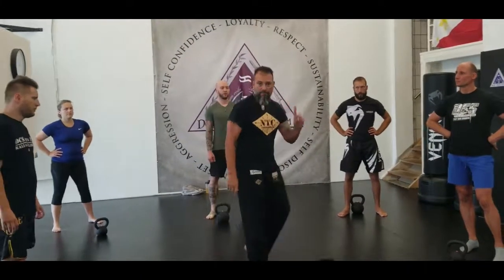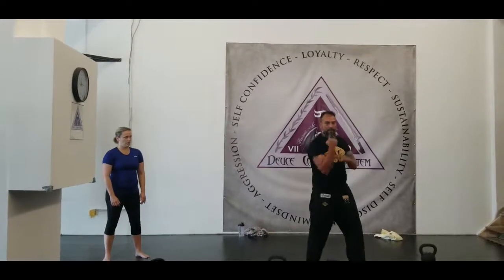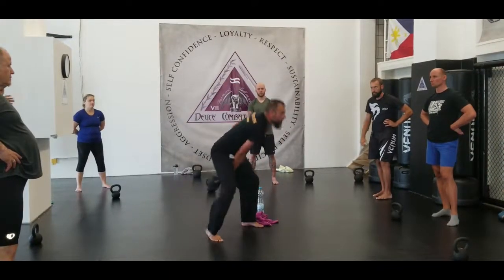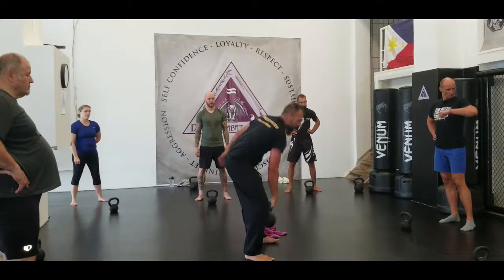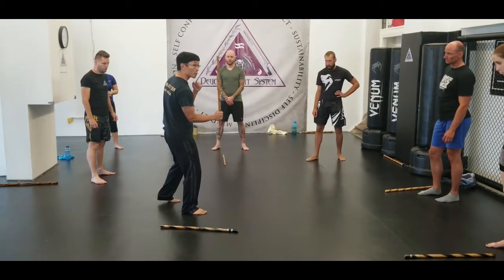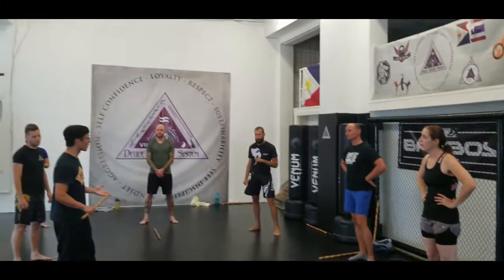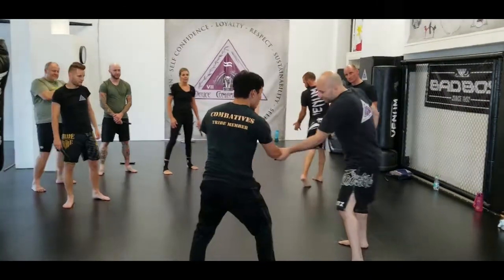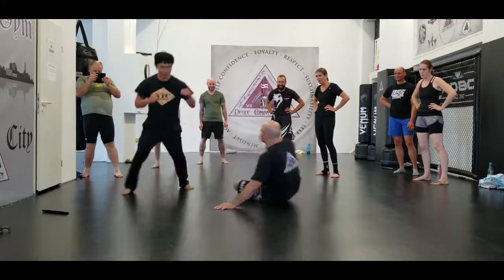DCS Kettlebell And Kali Seminar In Bamberg, Germany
Coach Helder heads to Germany to teach the Warrior Zero Project at Deuce Combat Systems.